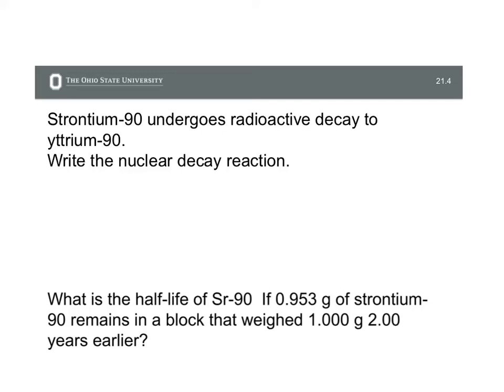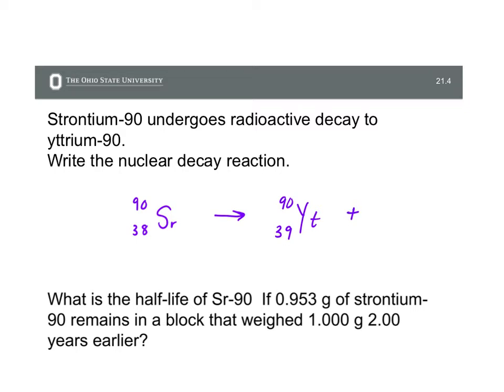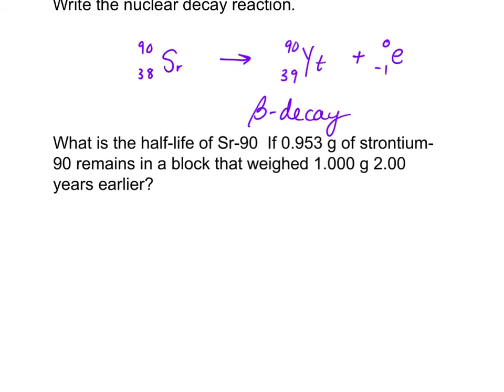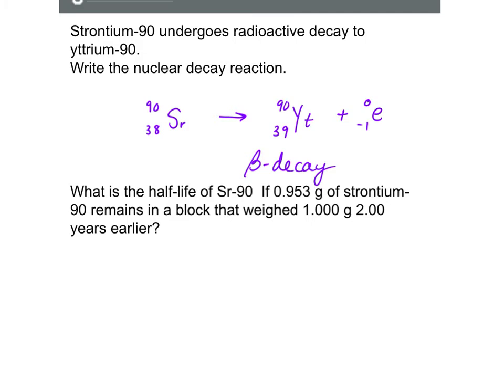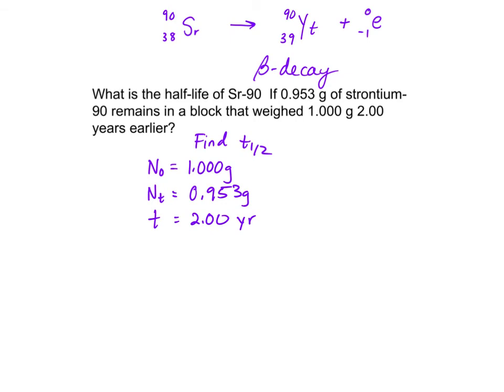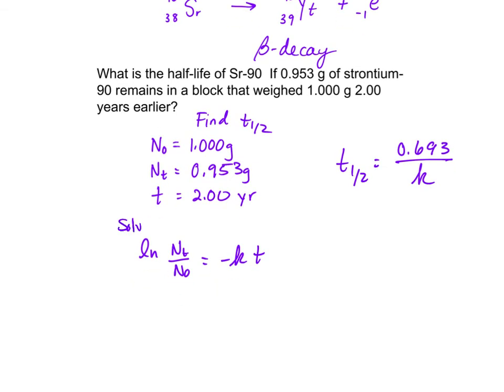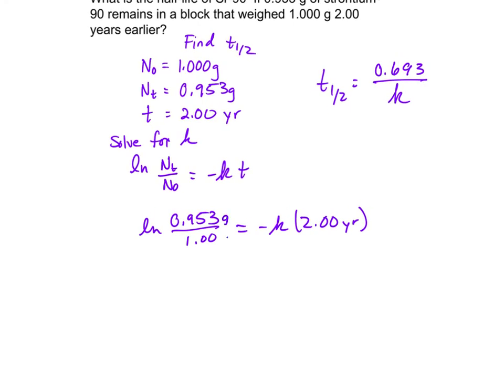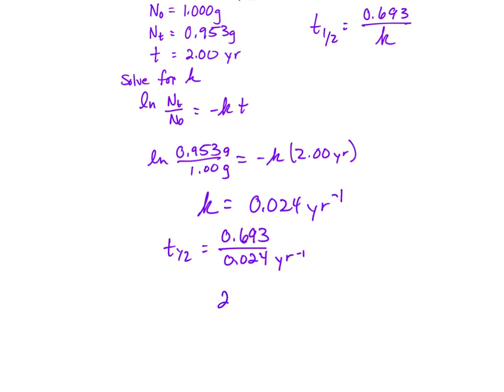Half life 2